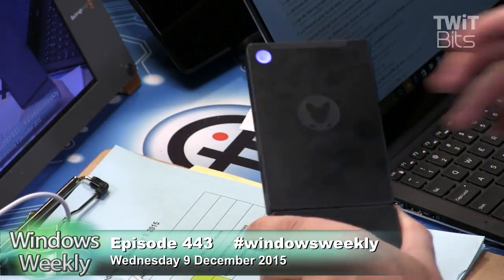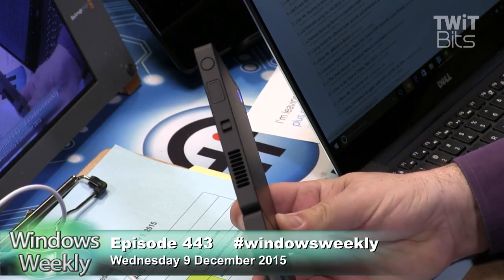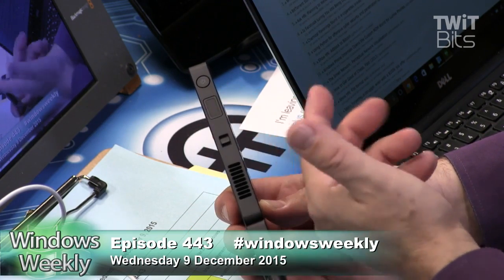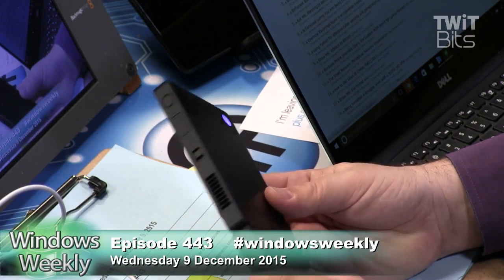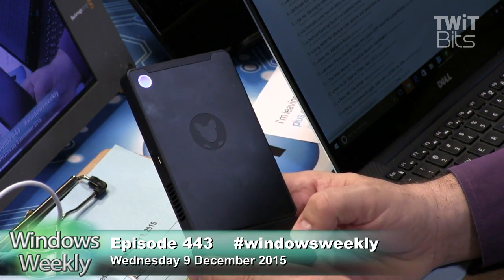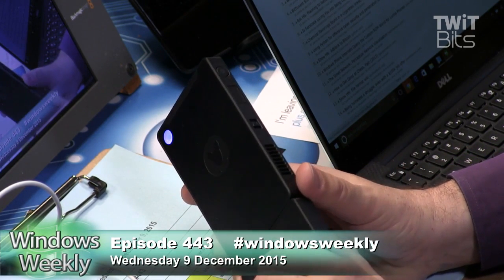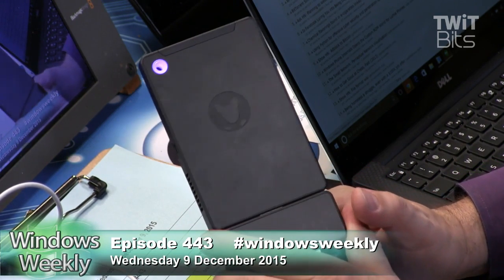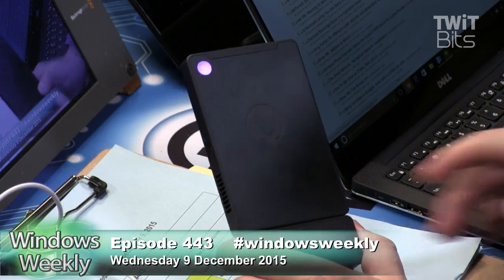Kangaroo Pocket PC: Windows Weekly 443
A true PC that fits in your pocket!